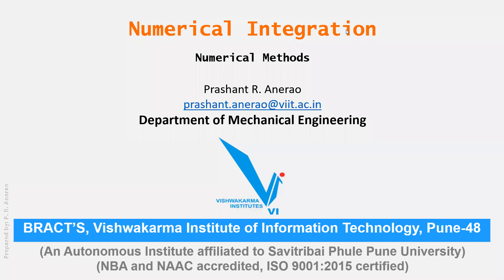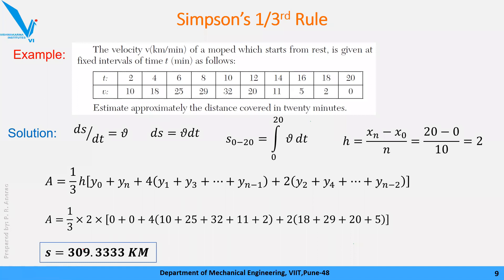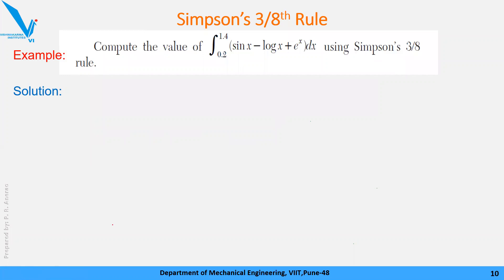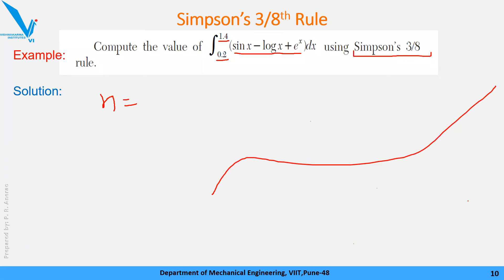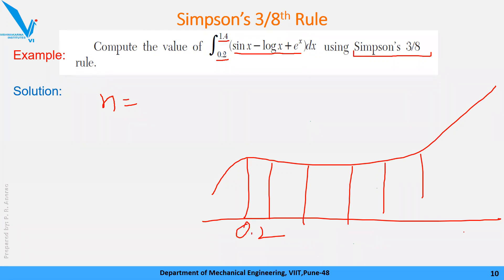L21 Numerical Methods | Numerical Integration | Simpson's 1/3rd and 3/8th rule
Presented video is part of a series of lectures on numerical methods and programming using Python, MATLAB, Octave, etc.